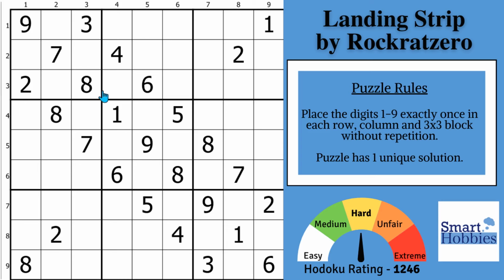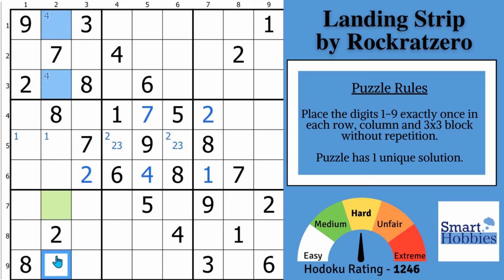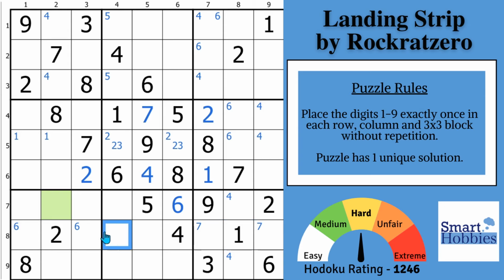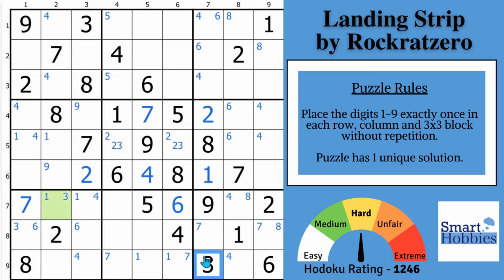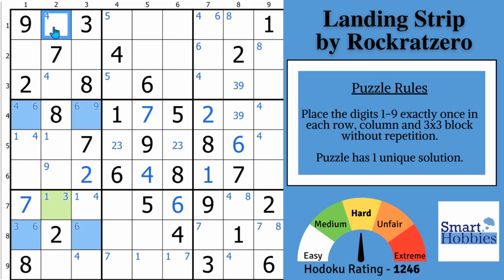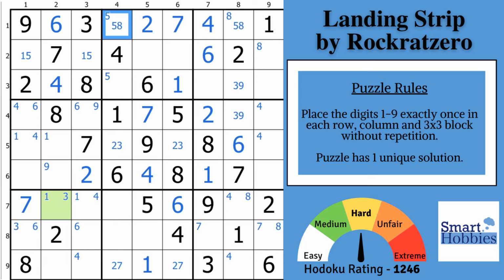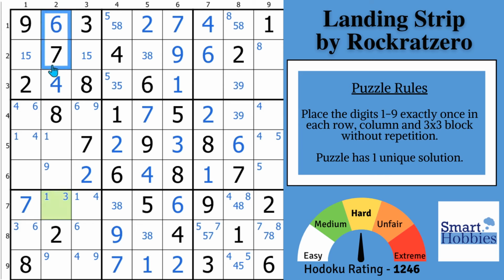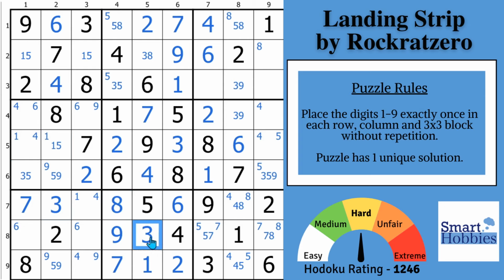OPTIMAL Order For Solving Hard Sudoku – SHC 252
In Optimal Order For Solving Hard Sudoku – SHC 252 by Smart Hobbies, I will show you how to solve the optimal order of solving the Hard Classic Sudoku Landing Strip by Rockratzero. I show you how to play Sudoku better and how to solve Sudoku faster. I solve this puzzle logically and explain all the expert Sudoku tricks, Sudoku techniques, and Sudoku strategies as I apply them to the Sudoku game. Thank you Rockratzero for permission to feature your puzzles on my channel.

Strategies demonstrated in this video:

Hidden Single
Naked Single
Full House
Pointing Pair
Naked Pair
Hidden Pair
Naked Triple
XY-Wing

Timestamps
0:00 Intro
00:18 It’s Solving Time
00:33 Puzzle Story
01:01 Step #1
02:08 Step #2
05:27 Step #3
06:57 Step #4
09:17 BONUS Trick
10:52 BONUS Tip
12:02 Step #5
14:27 Step #6
15:50 Solving The Green Cell
17:05 Step #7